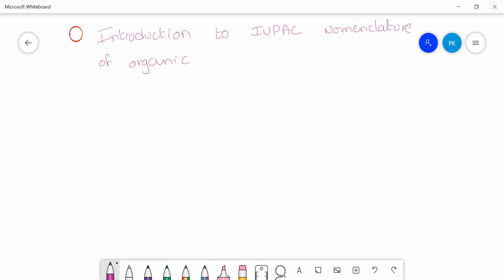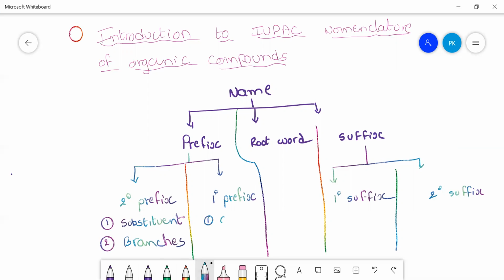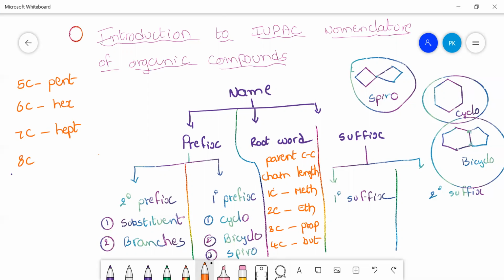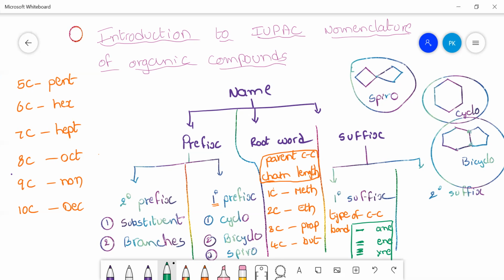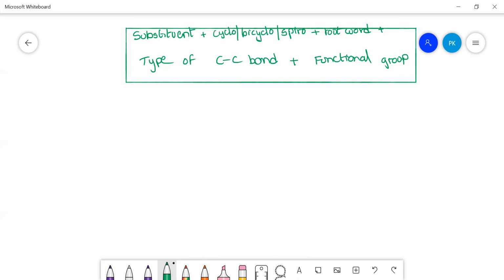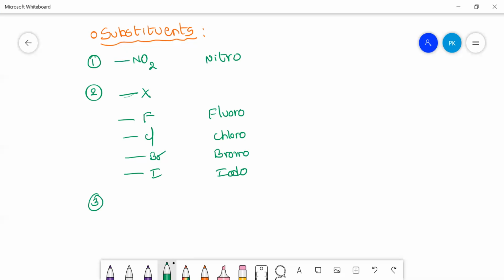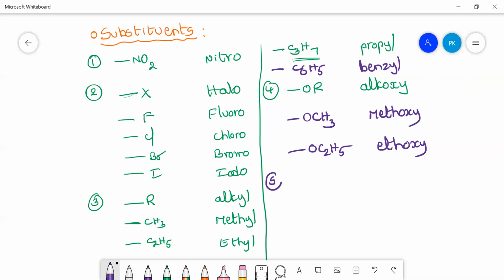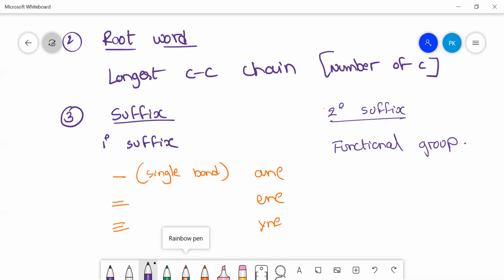Introduction to IUPAC nomenclature of organic compounds//Basic rules of IUPAC nomenclature